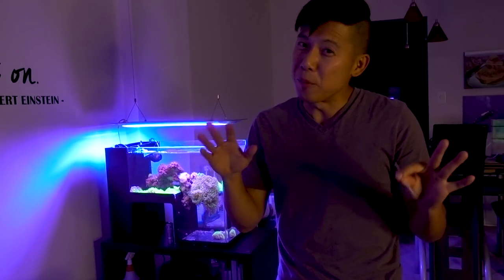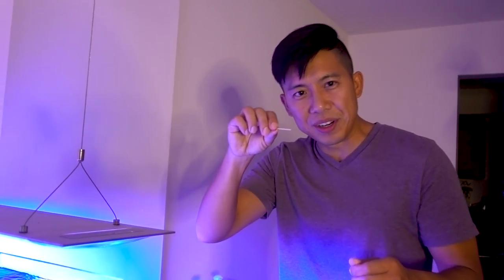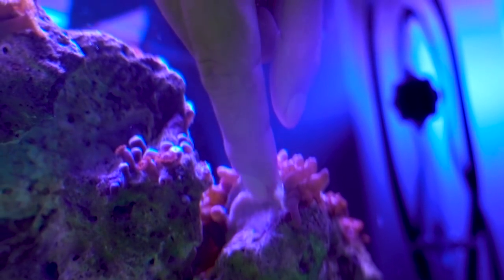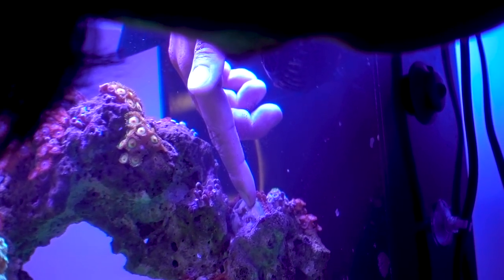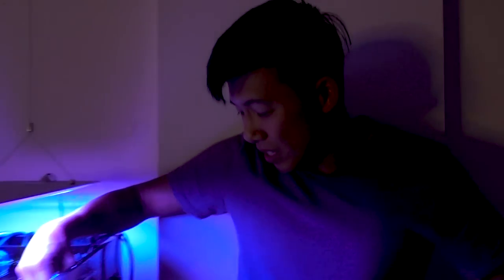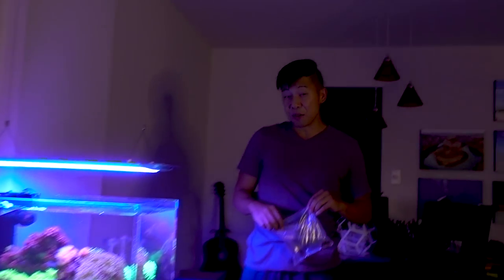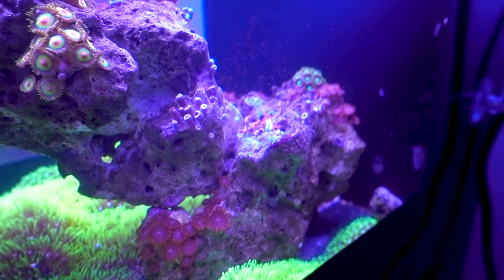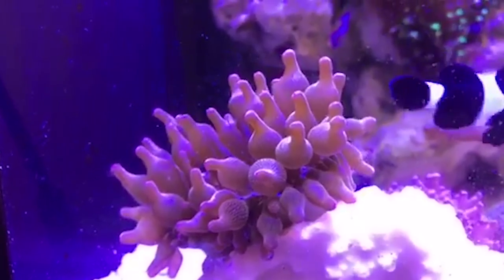YIKES. Don't Do What I did!!! **DISASTER**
There are many ways to move an anemone and patient seems to be the common theme. Unfortunately I did not get the memo that day...